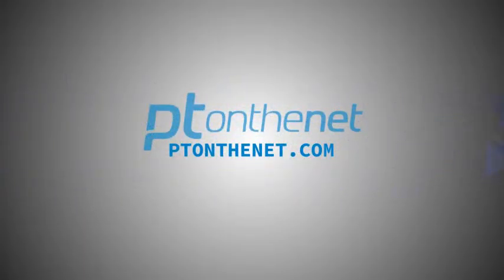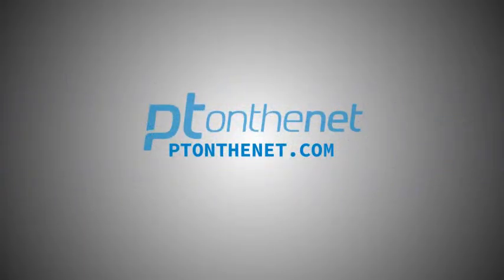Five Tips for Successful Client Onboarding